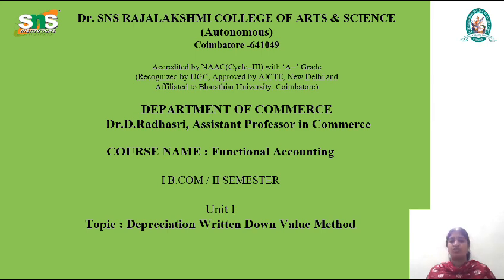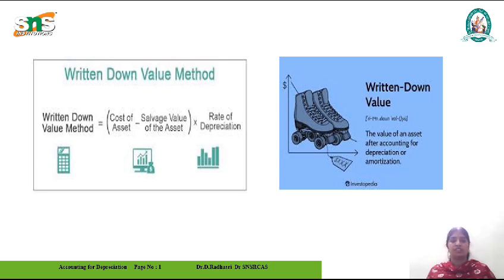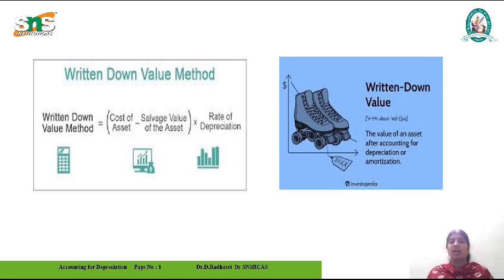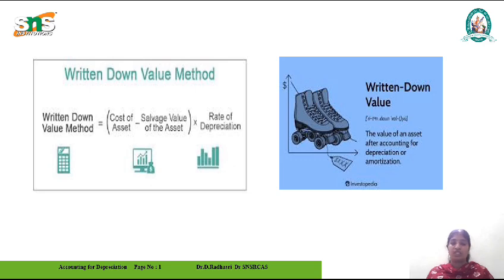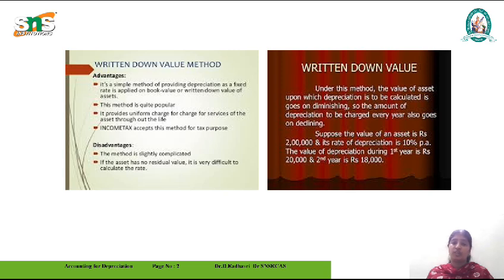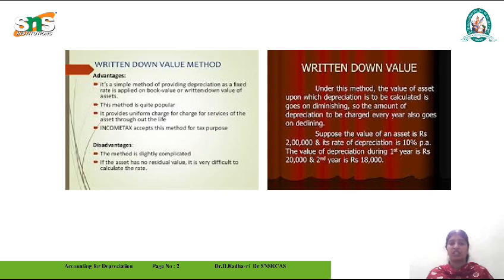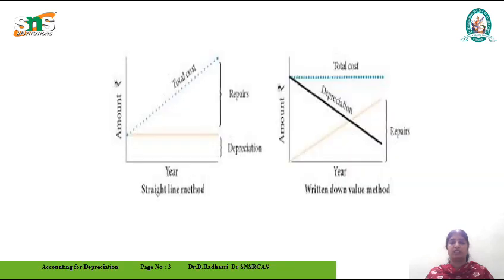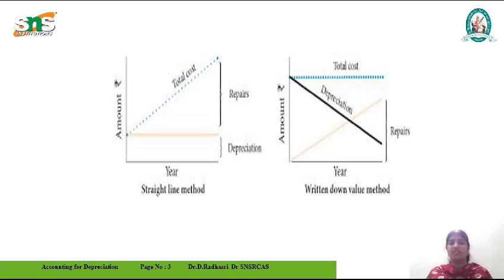written Down Value Method | Dr.D. Radhasri Assistant Professor in Commerce | SNS Institutions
The written down value (WDV) method is a similar technique that uses a constant rate of depreciation to calculate the current value of an asset. The WDV method is also known as the reducing balance method or declining balance method.